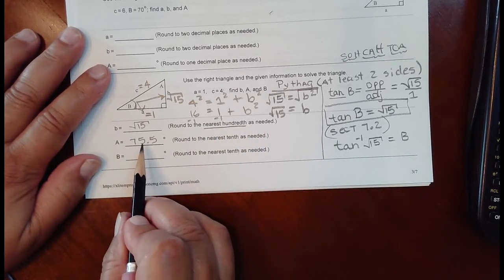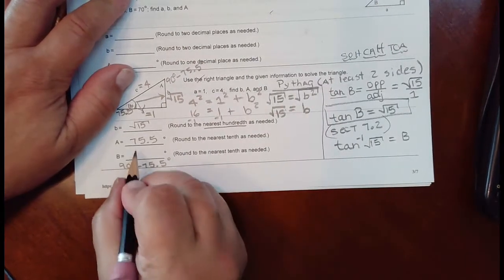MAC1114 sect 8.1 (11th Ed) #1-10